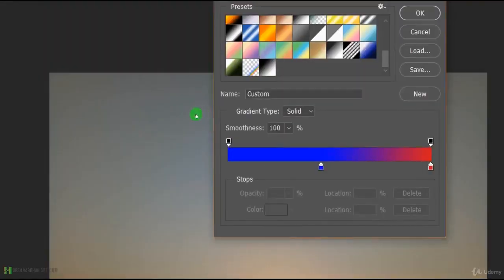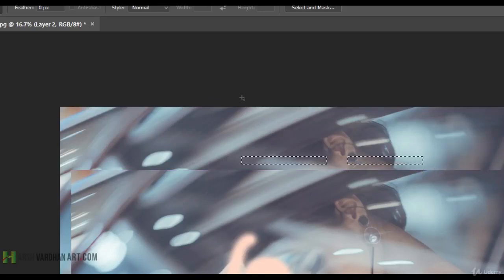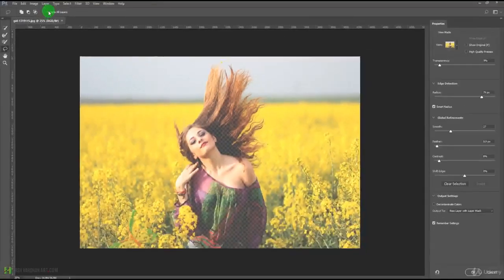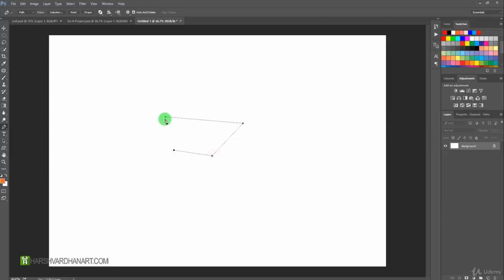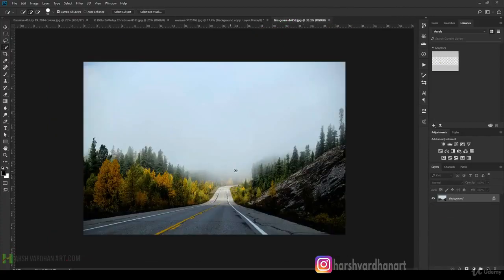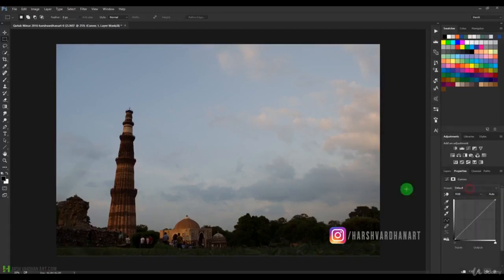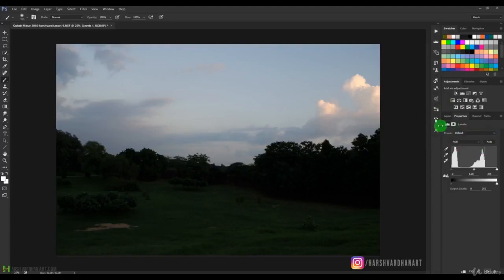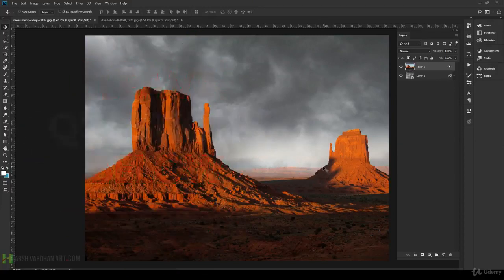Learning Photoshop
Great video from Graphic Design. Go checkout the channel.

Products to help you get started:

1. Photoshop

2. Guide to Digital Painting with Photoshop

3. USB Drawing tablet & pen